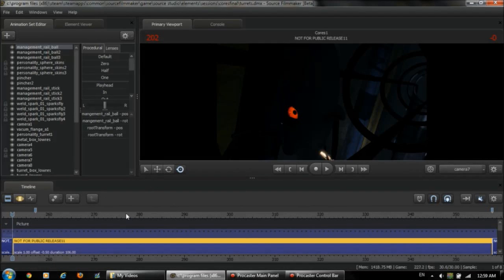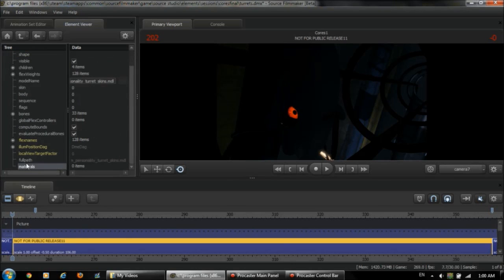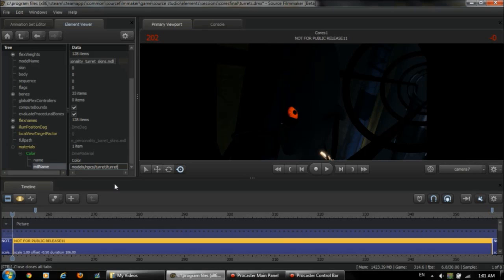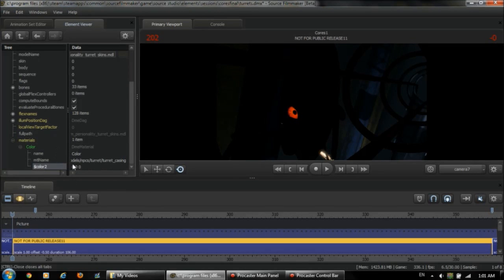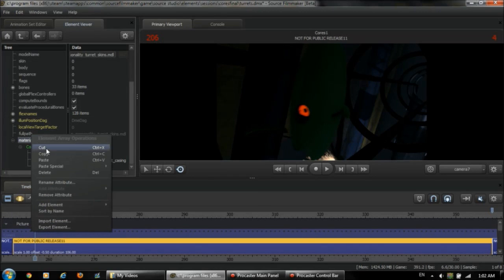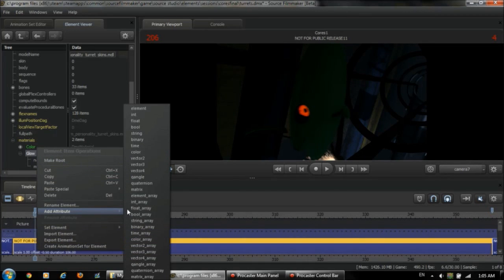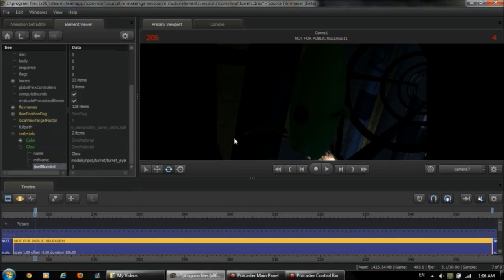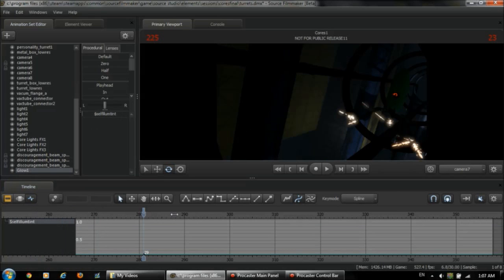[TUTORIAL] Modifying materials in the Element Viewer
How to modify textures using the element viewer to make them do some pretty interesting stuff.